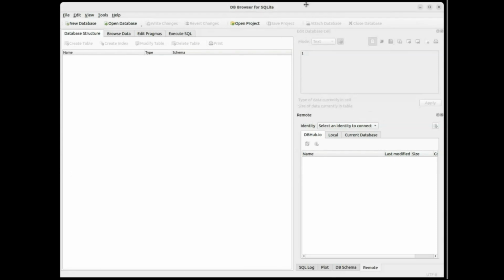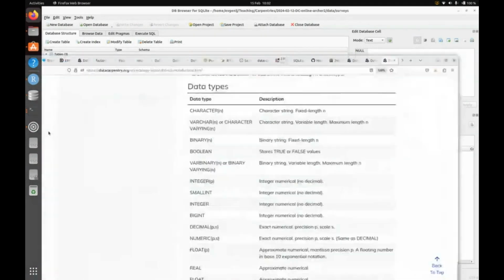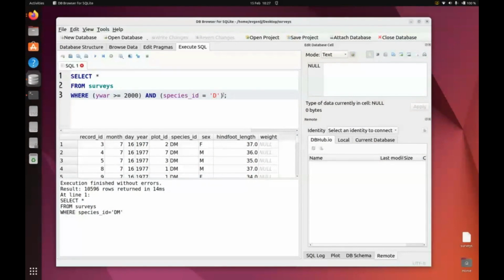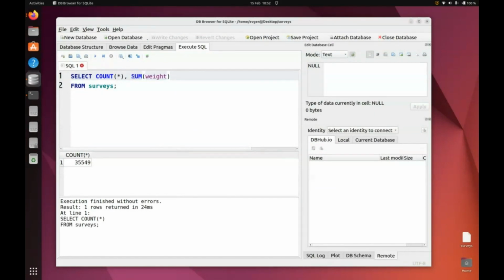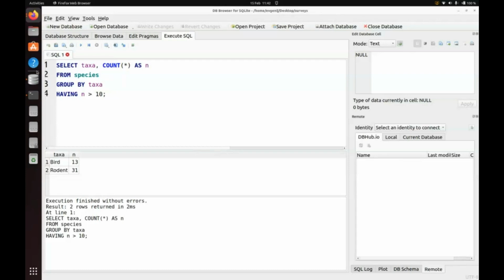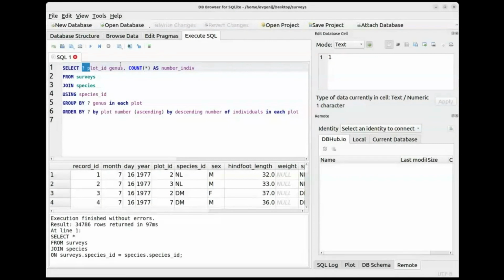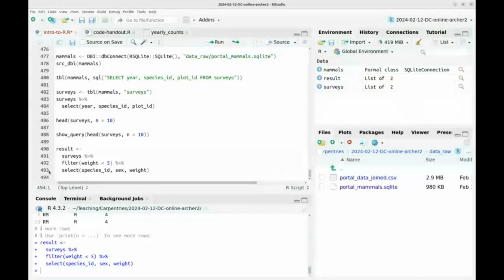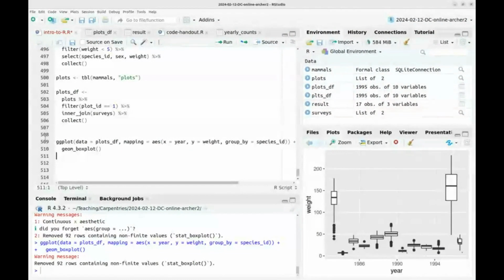ARCHER2 Data Carpentry - Session 4